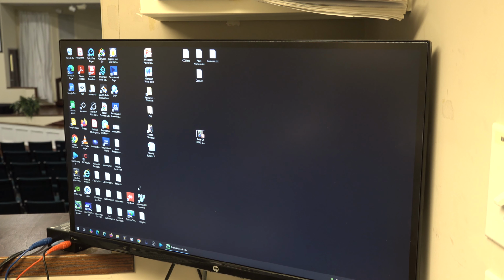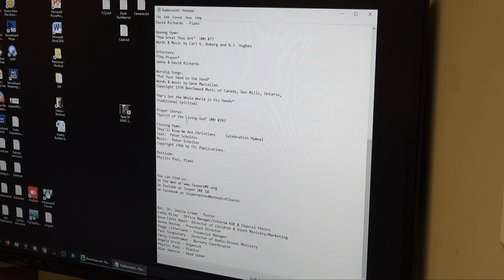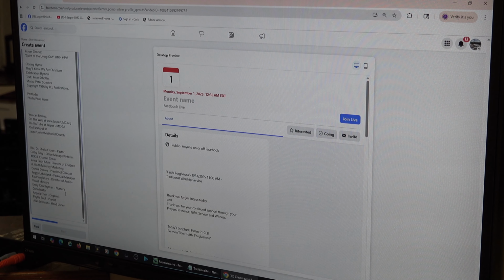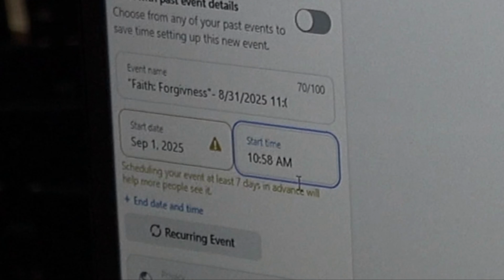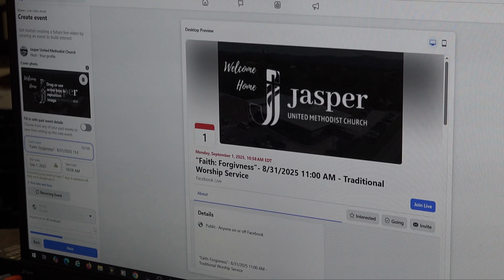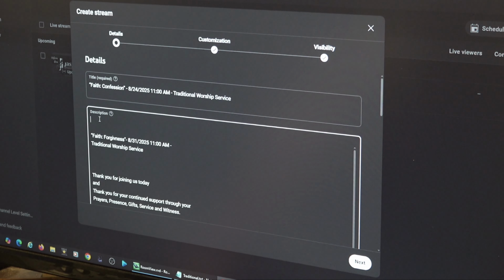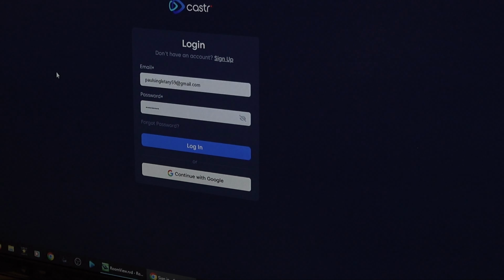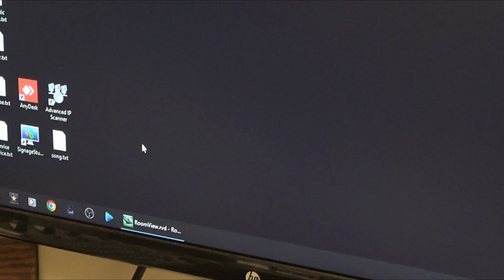Pre-service/Saturday Night Setup